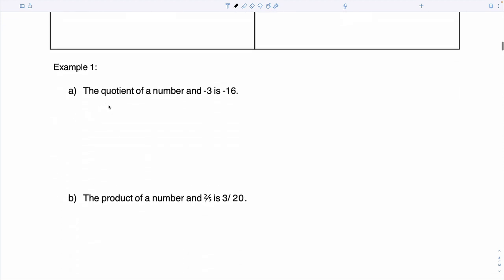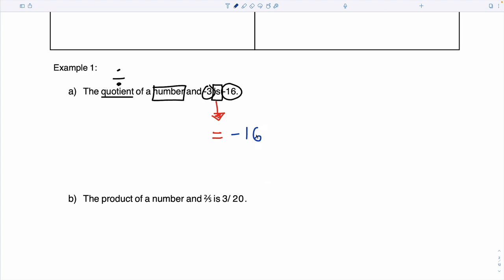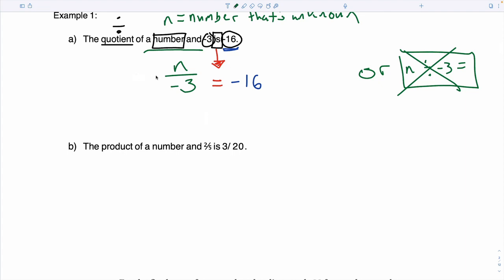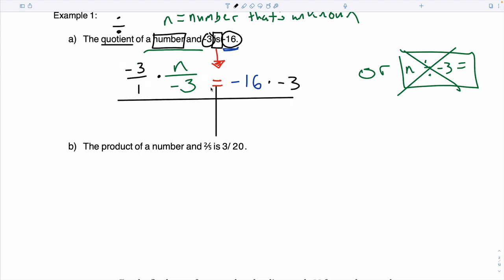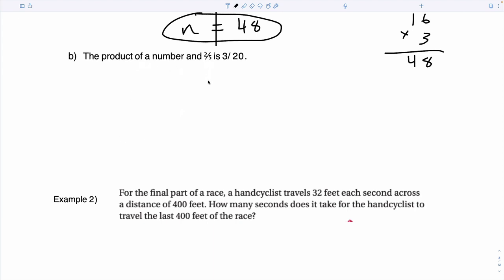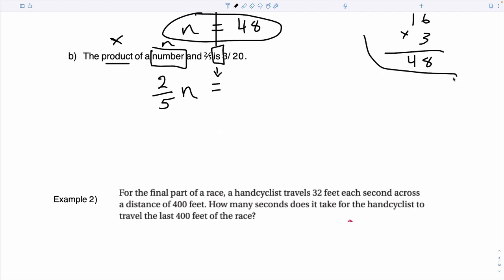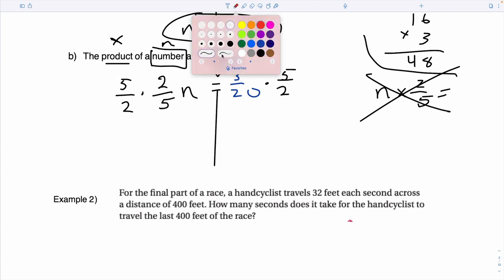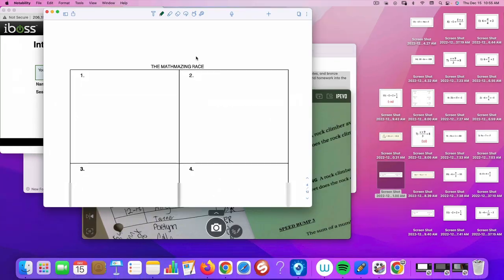4-9 Classwork_7th Grade